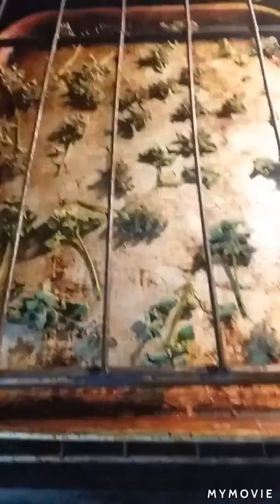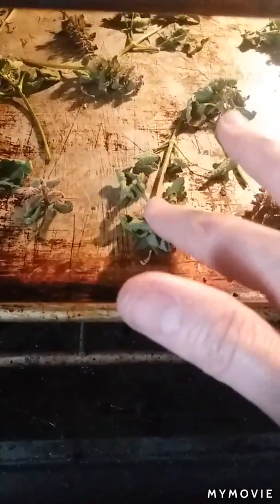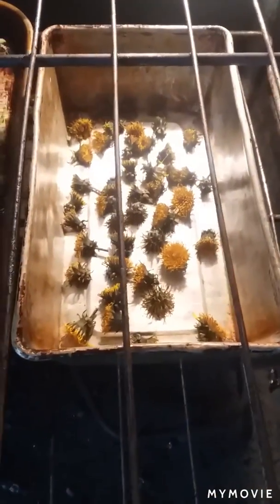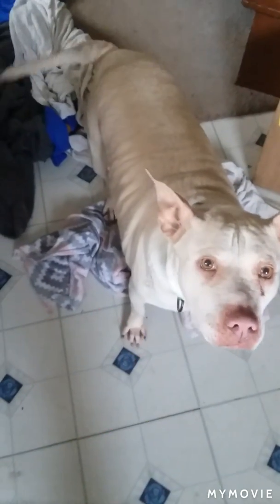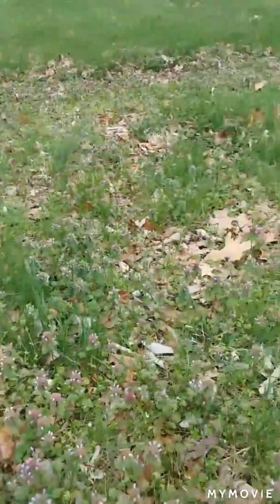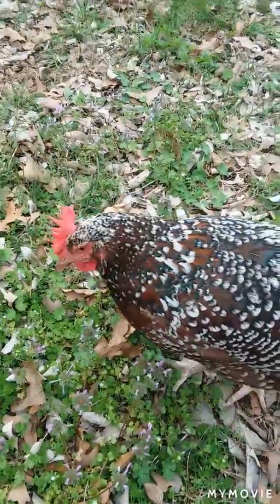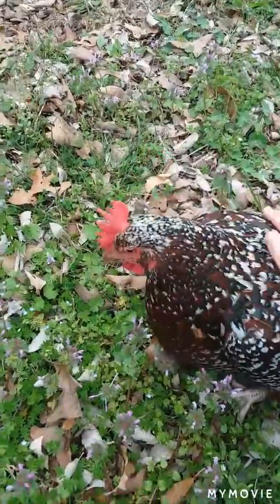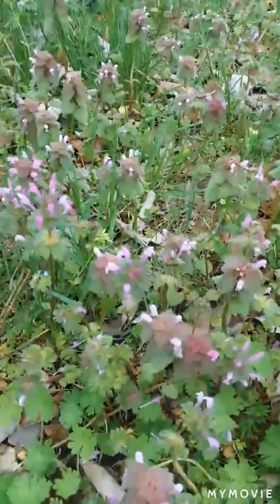My yard is over run with this plant!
Come see what I did with some of it!